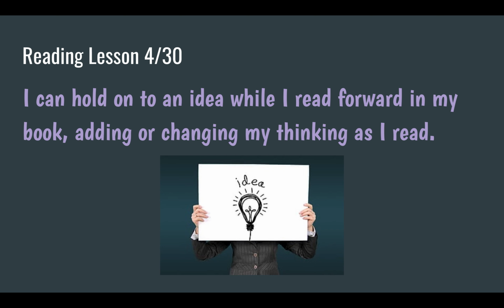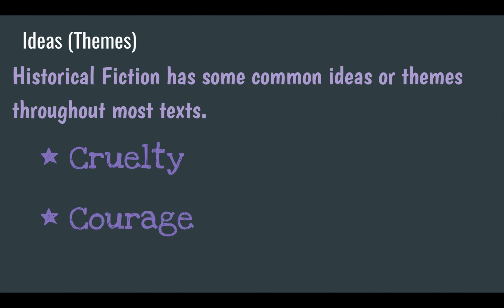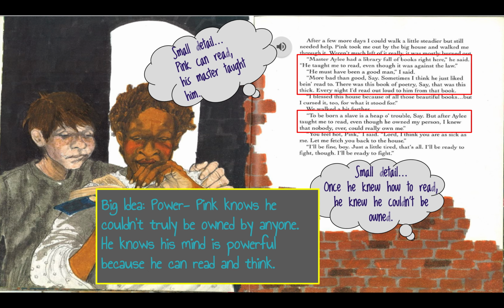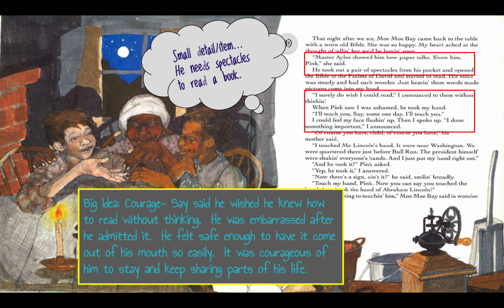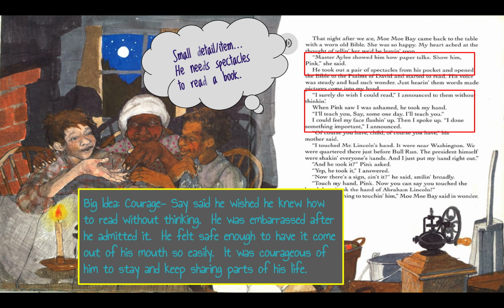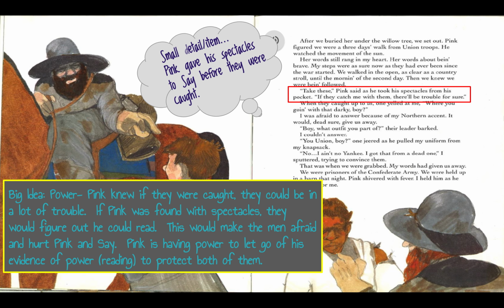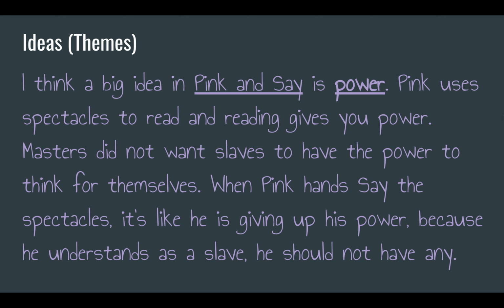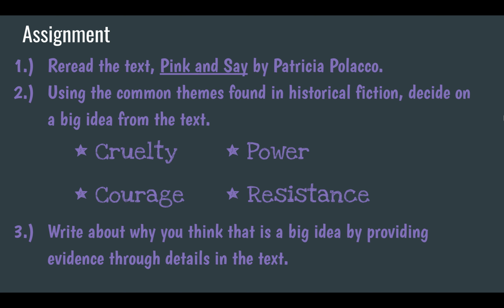Reading lesson 4:30